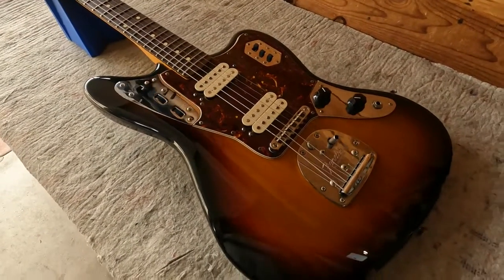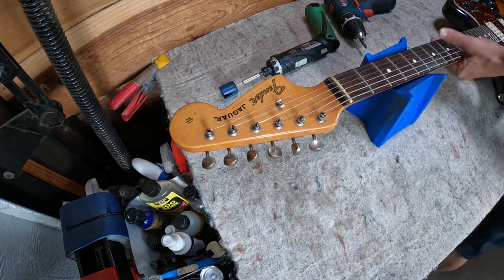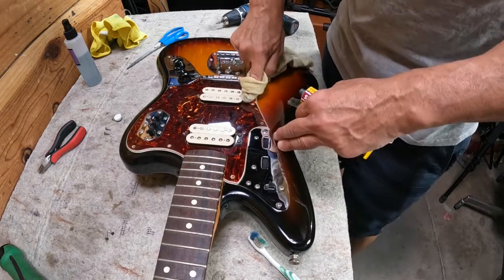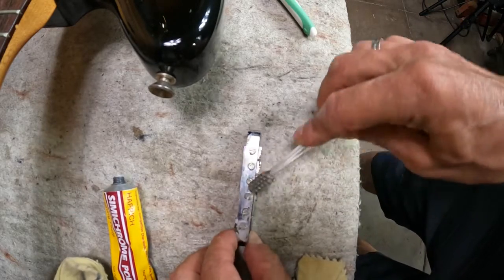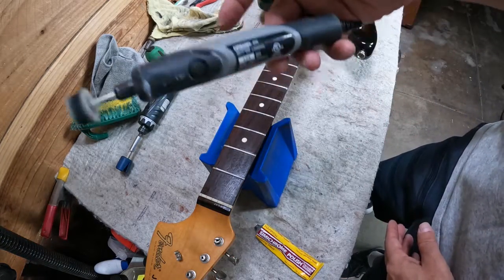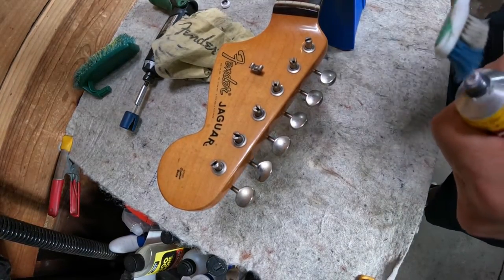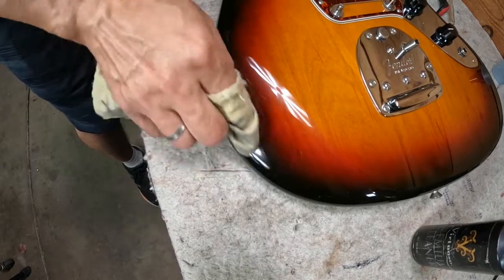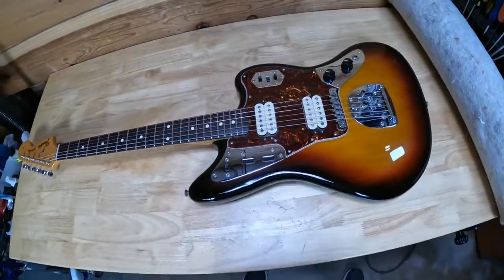How to Clean a Fender Guitar - Hardware, Frets, Fingerboard, Body - Methods & Cleaners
Today we do a quick cleaning of this Fender Classic Player Jaguar. It came in super dirty--green, oxidized frets and hardware. Rusted screws, dirty body. So I'm just going through some of the products and methods I use after being a guitar seller for 15 years now.
Reference points:
00:00 Intro
0:44 Clean jack
1:36 Remove strings
2:22 Clean body with towel
2:39 Replace old screws
3:24 Polish hardware
6:15 Clean frets & fretboard
9:37 Polish tuners
11:23 Clean body w/ abrasive cleaner
12:34 Clean nut
USED IN THIS VIDEO:
Simichrome Polish ($12.75)
Virtuoso Premium Cleaner ($16.95) (get the "Cleaner" not "Polish")
MusicNomad String Peg Winder ($9.99)
MusicNomad Guitar Polish ($9.96)
Dunlop Ultraglide 65 String Conditioner ($4.49)
D'Addario Hydrate Fingerboard Conditioner ($9.36)
Phillips head oval tapping screw #4 x 1/2"
Find at local hardware or marine supply store